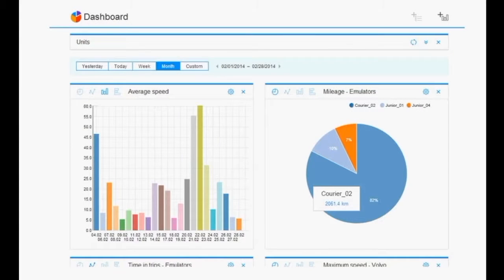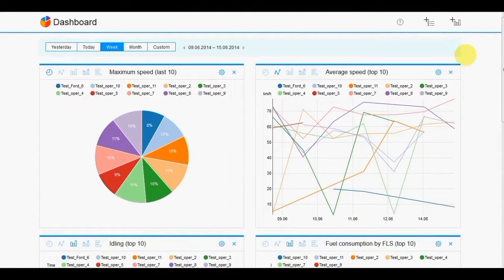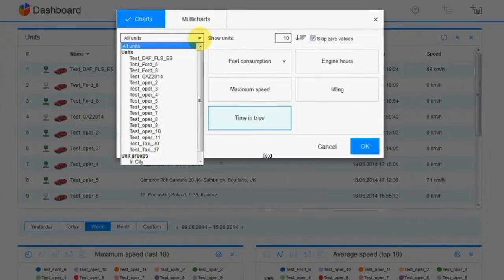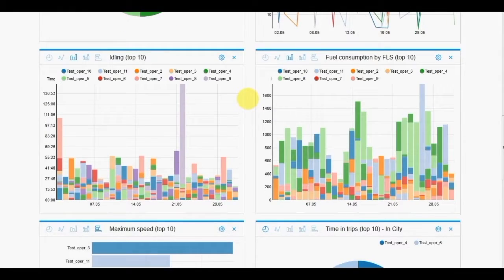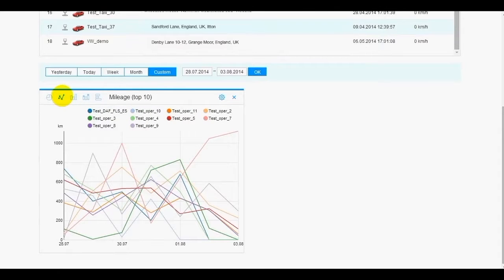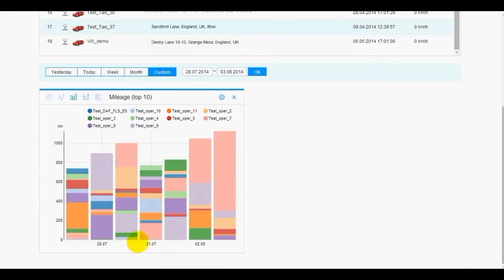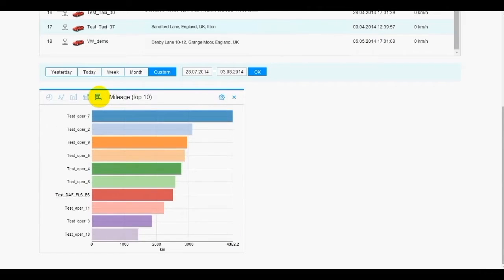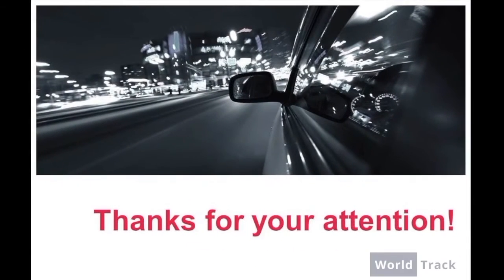Dashboard Proper - WorldTrack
Dashboard er designet til at visualisere KPI'er og tilpasse dem på den mest effektive måde. Overvåg gennemsnitlig og maksimal hastighed, kørte kilometer, brændstofforbrug, motortimer og tid i ture, nyde handy data visualisering og tilpasses diagrammer og gøre brug af sammenlignende analyse af eventuelle valgte parametre. Med Dashboard du se hele billedet af flådens præstationer inden en tilpasselig arbejdsområde.